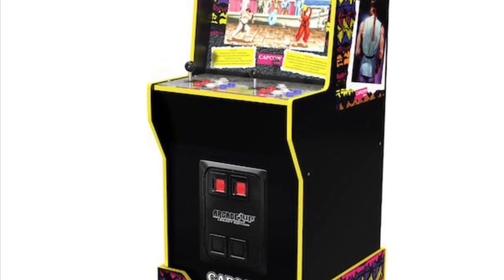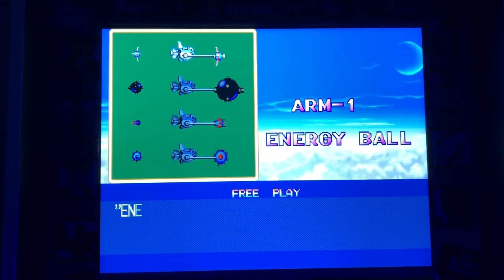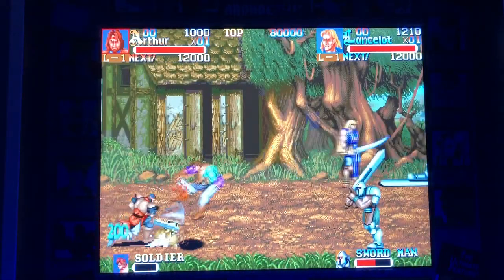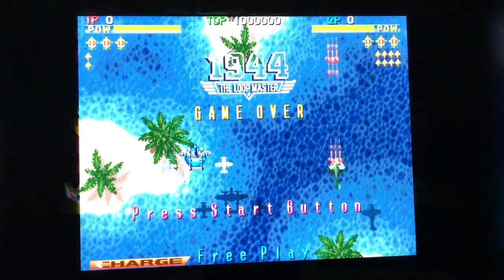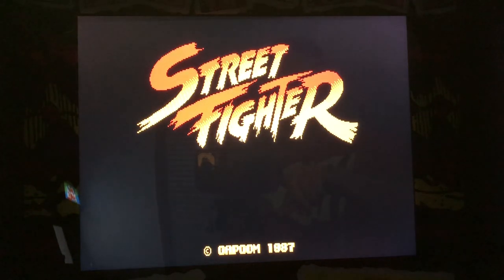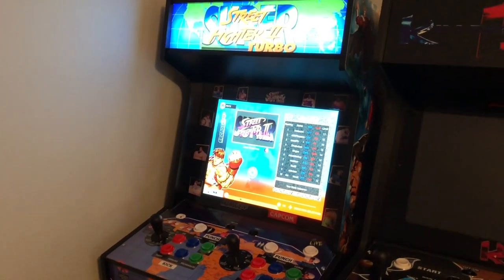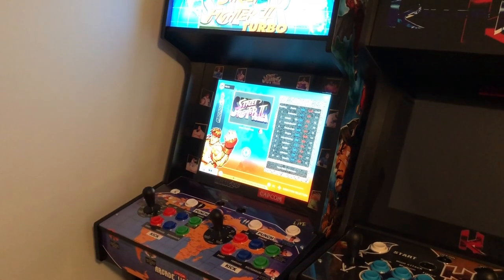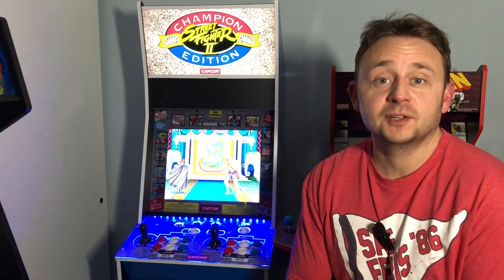Arcade 1up Street Fighter 2: Capcom Legacy, Big Blue & Shinku Hadoken - is 3 Too Many?